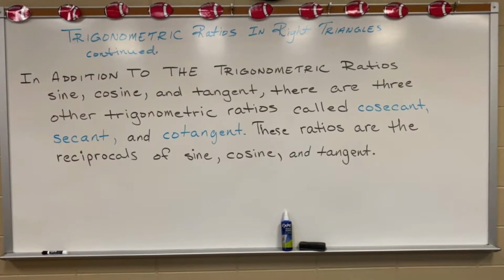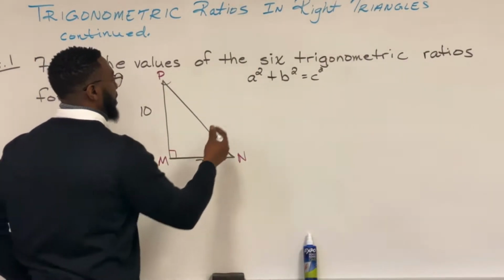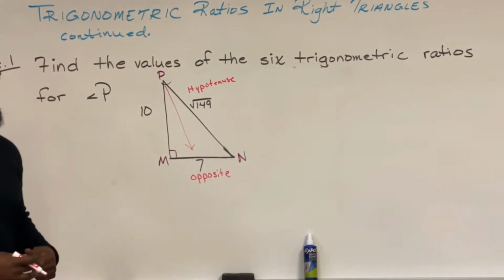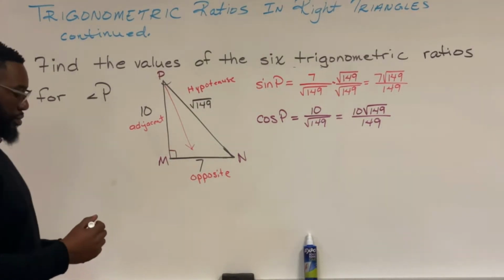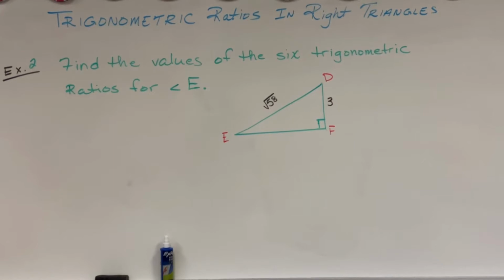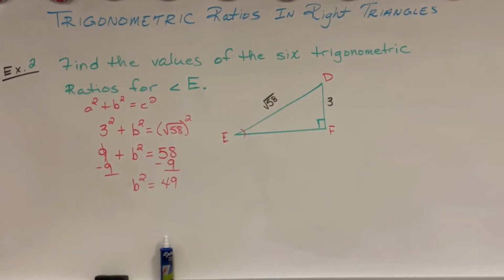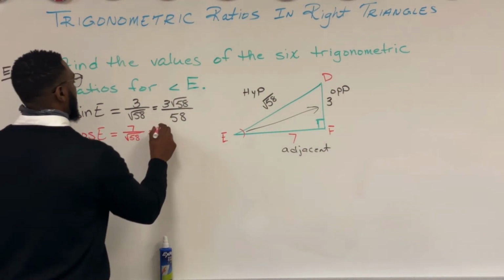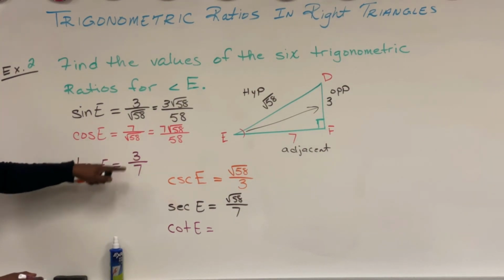Finding the Cosecant, Secant, and Cotangent